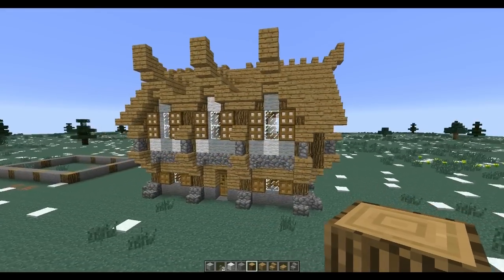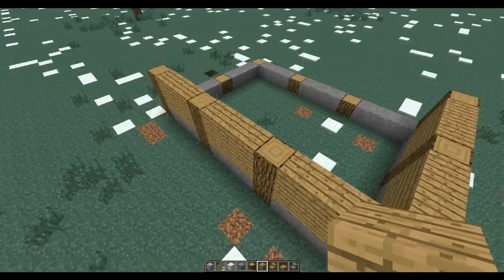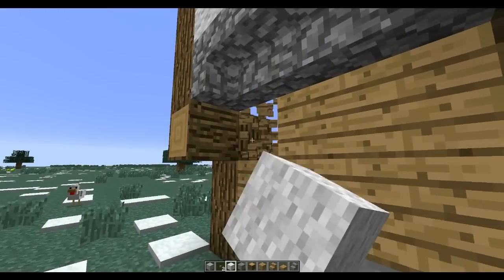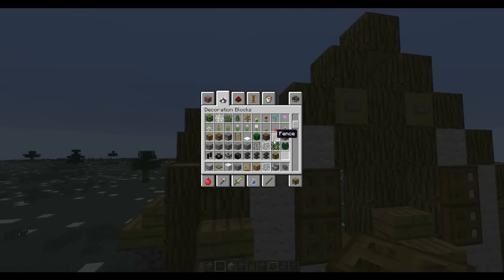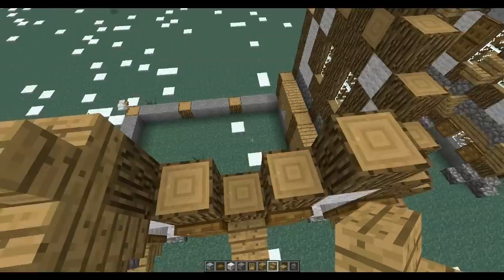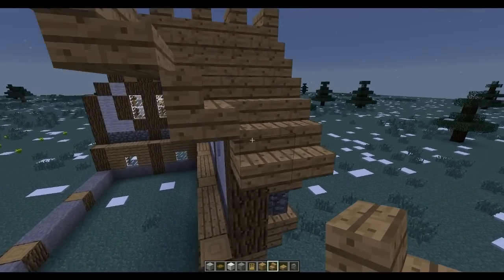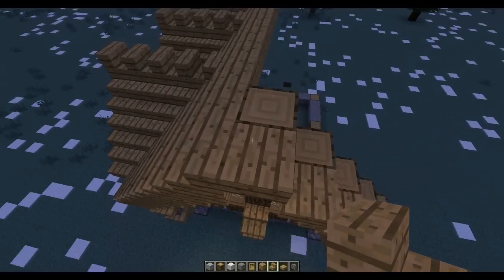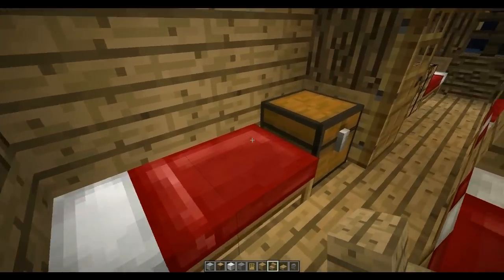Minecraft tutorial- Large medieval house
This is my first video...its very simple and i hope you enjoy it :D